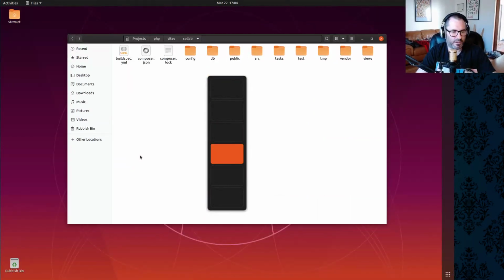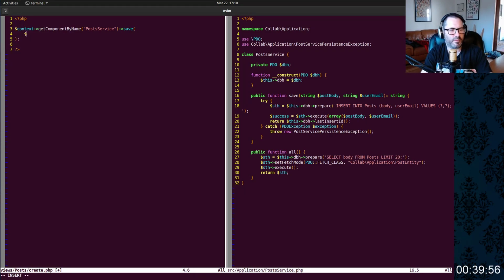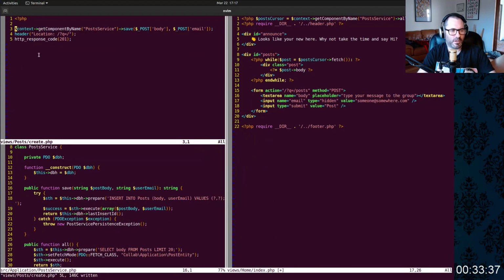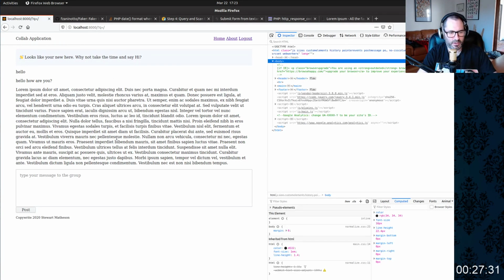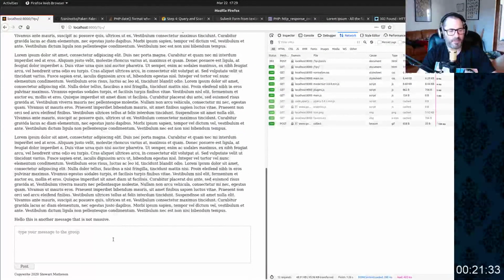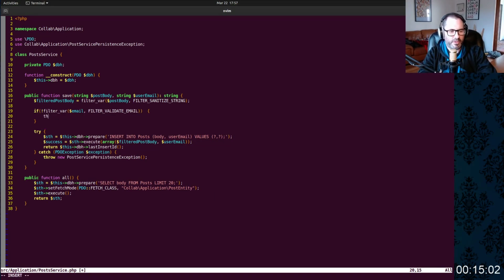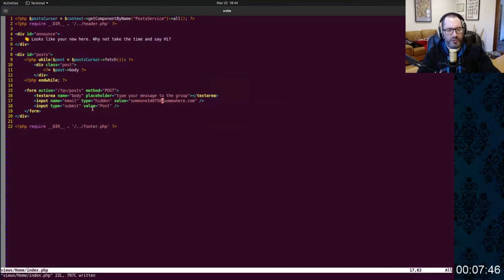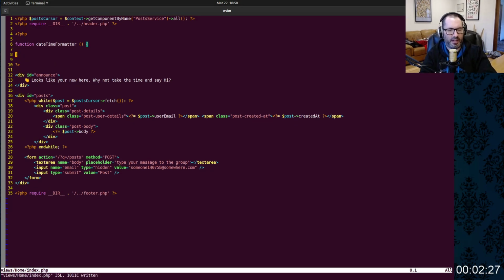PHP The Hard Way - Handling POST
In this video we cover the new view layer and how it can be used to interact with our services. We also cover some basic filtering and validation provided by the core PHP language. For the changes in this episode see this commit You can view the complete source code for this solution

Don't forget that I'm open to episode suggestions too.